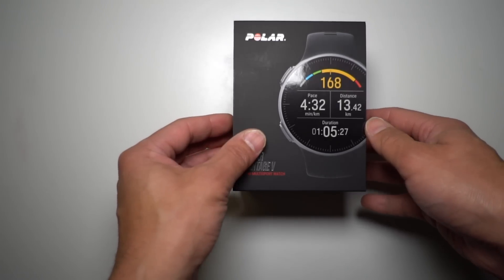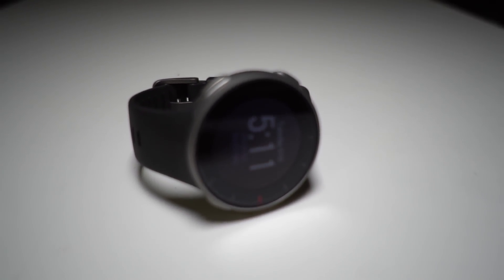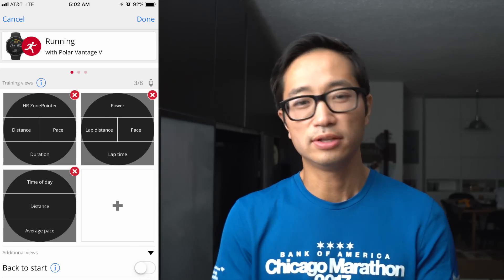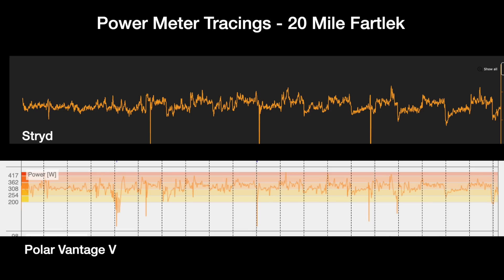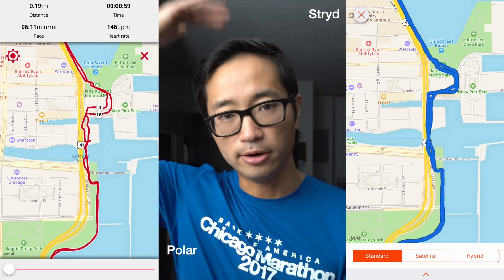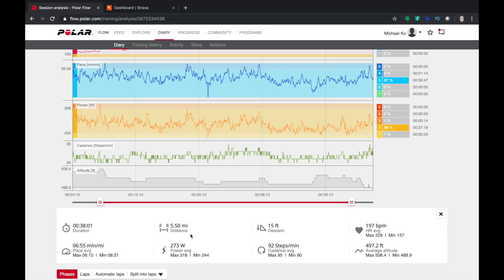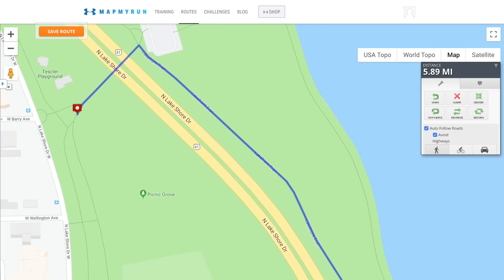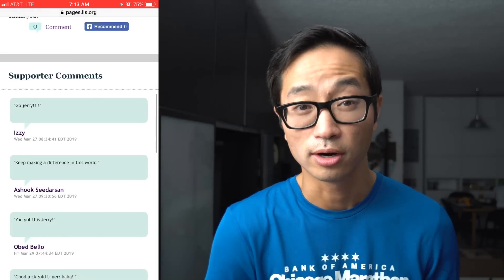Polar Vantage V - Wrist Based Power for Runners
I've been using Power for marathon training for most of 2019, but that has required the use of a footpod that attaches to my shoe. So when I learned about the Polar Vantage V promising the same power data but from a wrist, I was intrigued. I'd also been running from time to time with a chest wrap heart rate monitor, so I was also quite curious as to whether Polar's implementation of a wrist based heart rate monitor could hold up to rigorous running conditions.

TLDW. Wrist based power works great. You can't compare the precise numbers from a Stryd footpod to the numbers from the Vantage V, but the relative peaks and valleys seem to be spot on. There are some slight differences, but the Vantage V's promise of wrist based power numbers seems to be lefit.

Heart rate was still a problem for me, and as the watch slid around over the course of the run, the reliability of the HR numbers slid around with it.

The only real gripe I had with the watch is a problem that I think may be endemic to GPS watches as a genre. I run in an urban setting, with frequent interference from tall buildings and underpasses. A footpod provides such insanely reliable distance and pace data. I had a bit of variability in terms of pace and distance with the Vantage V, and that threw me off a bit. I'm just not sure it's fair to blame Polar for that.

Running footage shot on:
insta360 go
The charity runner of the week is Jerry Williams, who is running the Chicago Marathon and raising money for Leukemia Lymphoma Society. I've donated $70 to his fundraising efforts and hope you'll consider joining me.